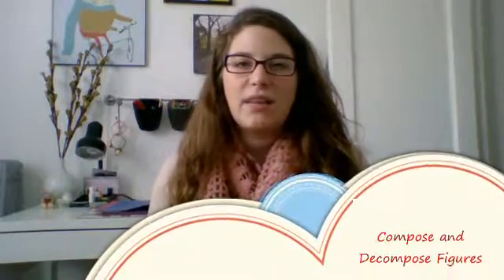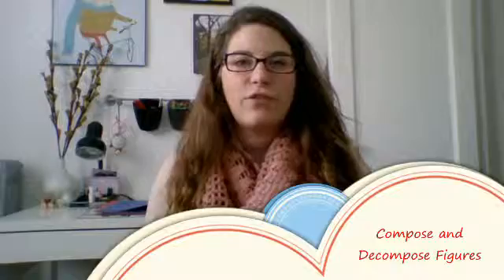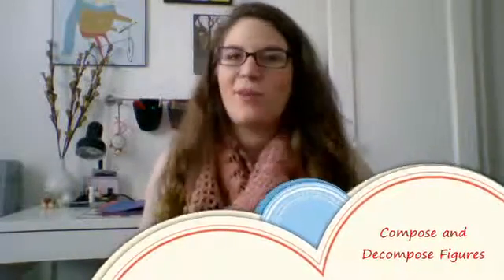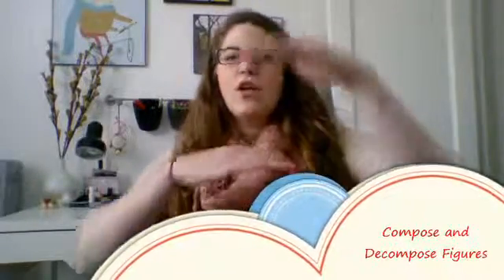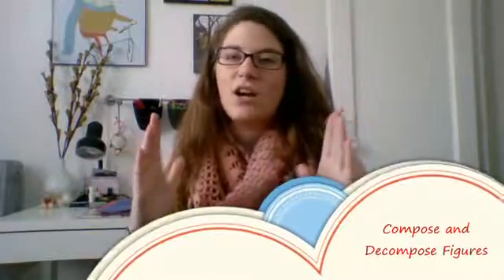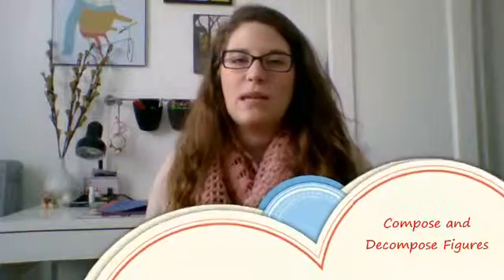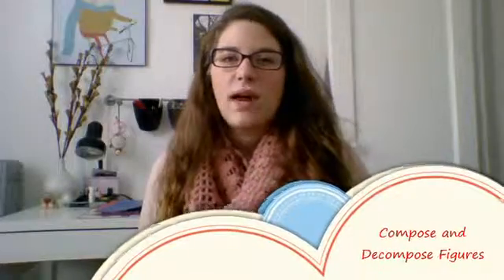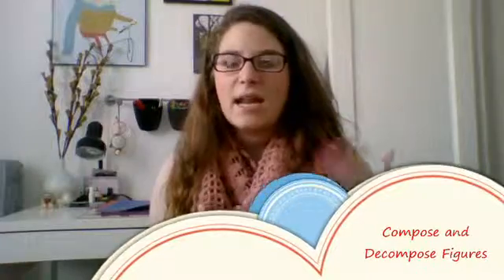Progressions on Measurement 3-4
This video is a summary of the Progressions websites unit on measurement grades 3-4.